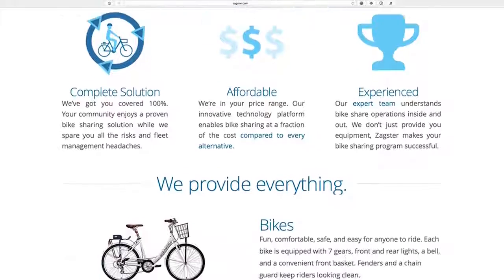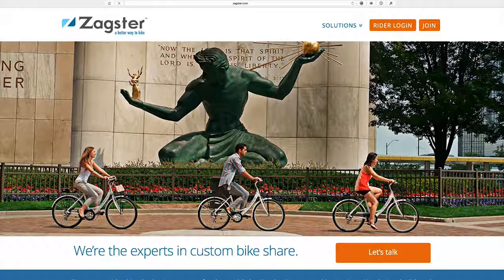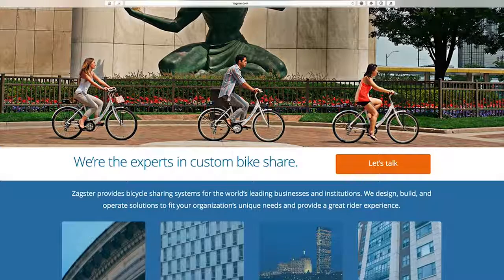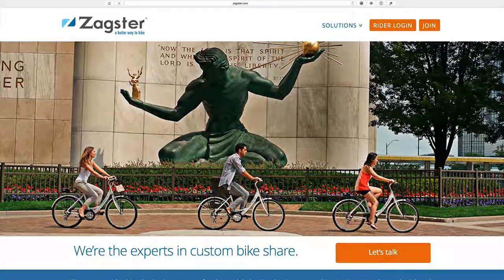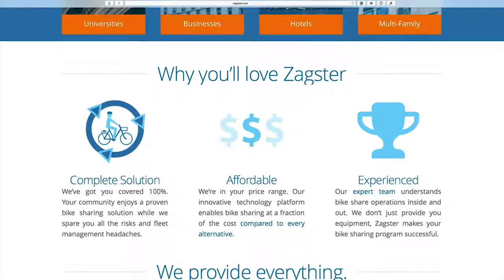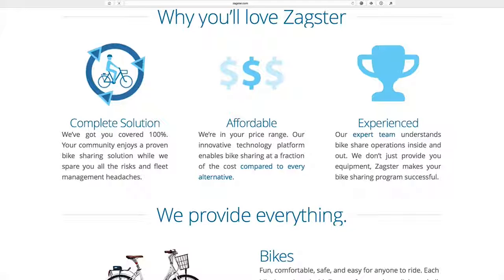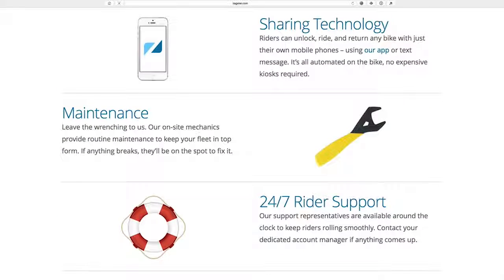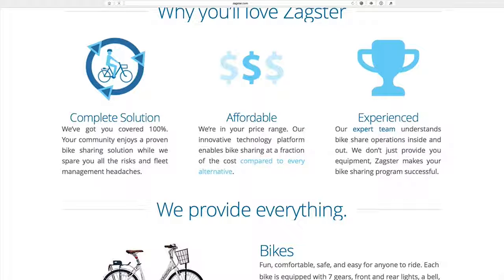Visually & Verbally: Zagster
Hey humans! Thanks for stopping by Visually & Verbally, where we look at marketing from both design and content perspectives. To follow along you can find this website at zagster.com

Get other great human content by visiting Speaking Human at speakinghuman.com.